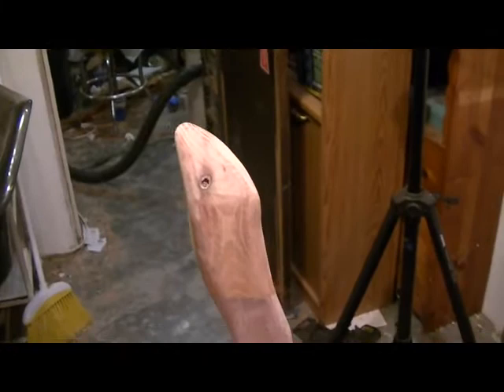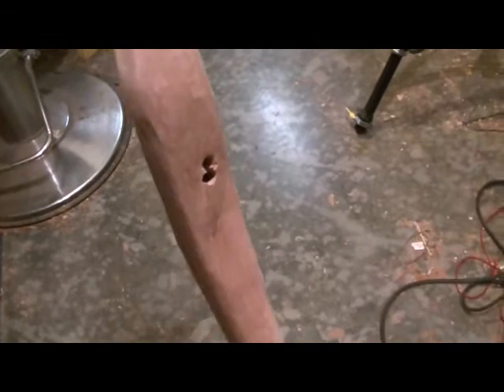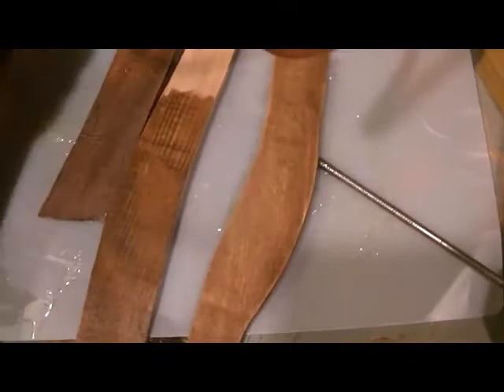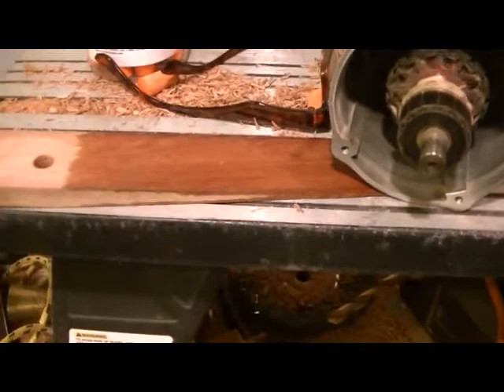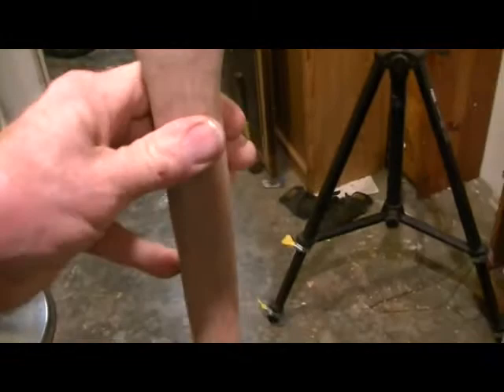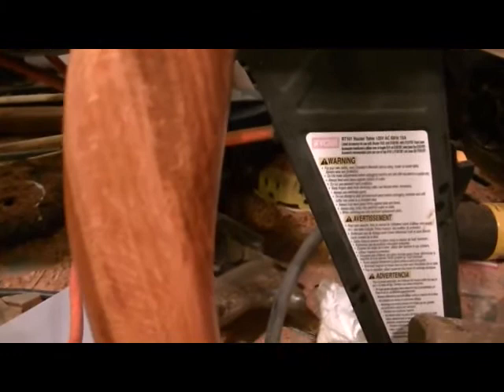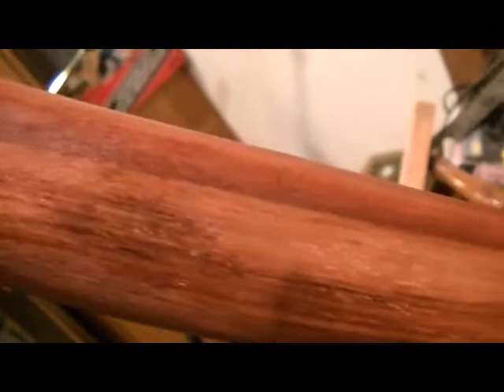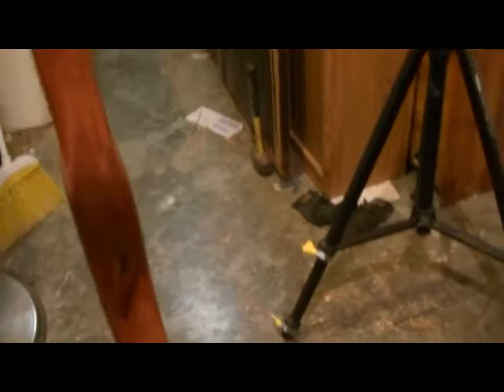Walking Sticks Build Part 3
Getting closer and closer!!